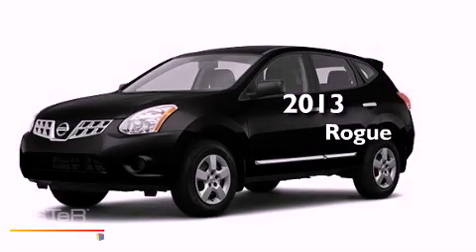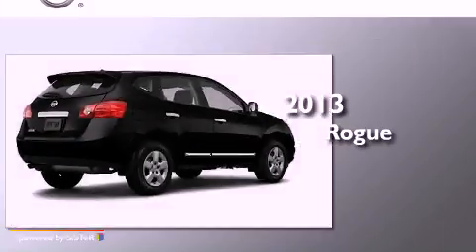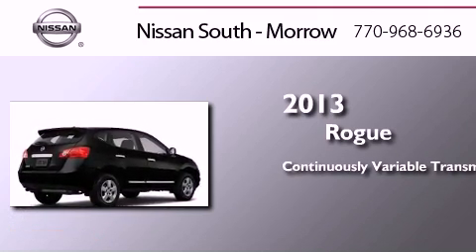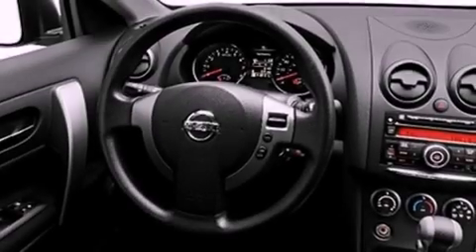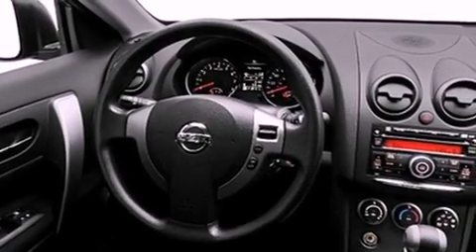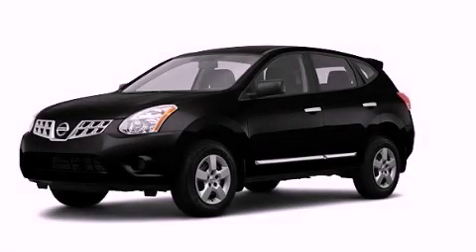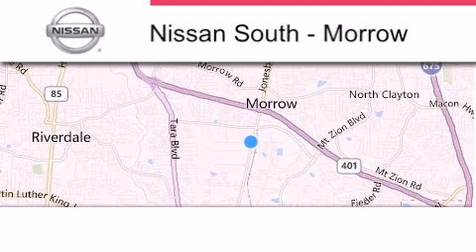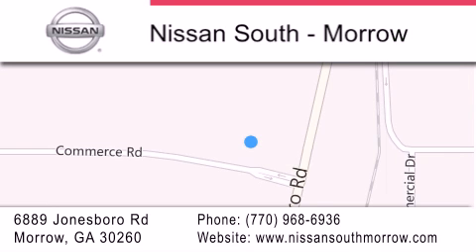2013 Nissan Rogue Morrow GA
Year : 2013
 Make : Nissan
 Model : Rogue
 Engine : 4 Cyl - 2.5L
 Trans . : Variable
 Exterior : Super Black
 Miles : 5
 Interior : Black
 Stock : W507006